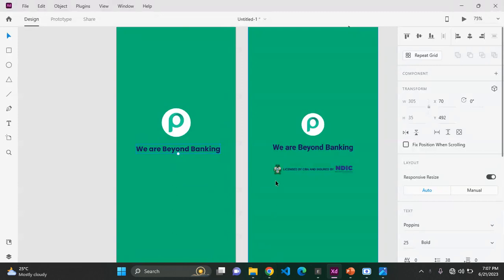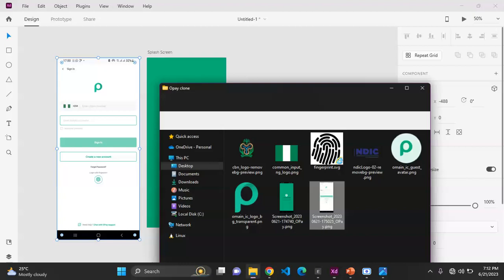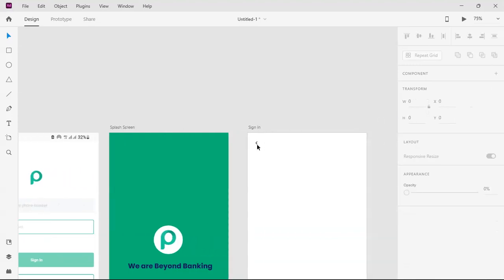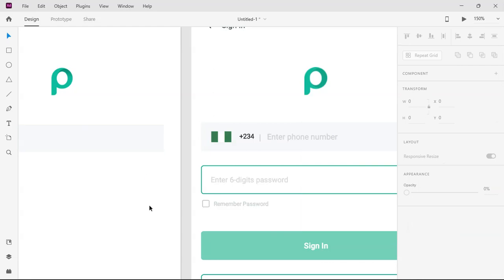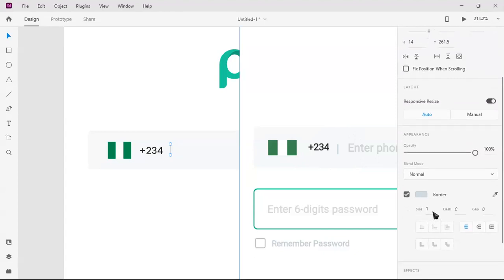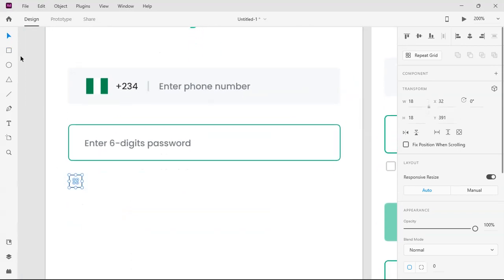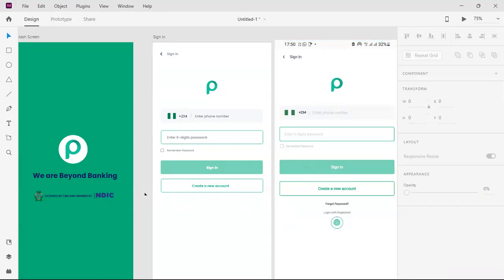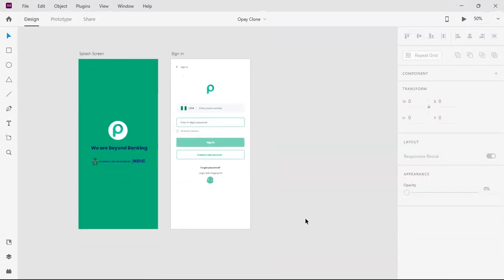UI UX Masterclass DAY 2 - [FINAL DAY] PT 2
Welcome to Day 2 of the UI UX Masterclass. Today we dive into the tools used in making both Low Fidelity and High Fidelity Wireframe and I take you on a brief journey on how to use this tools to build solid and concrete UIs by cloning an existing app's design: OPAY.

RESOURCES FOR DAY 1:
Powerpoint slide:

Sample product design material
PayWise Fintech App:

Chukwubuikem Chiabuotu
Software Developer